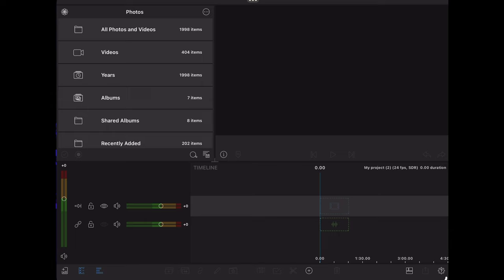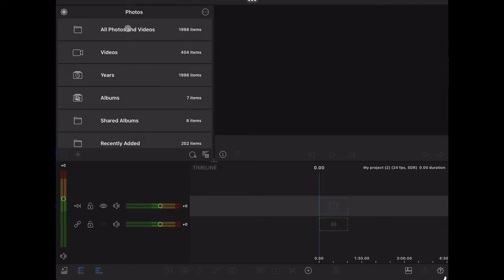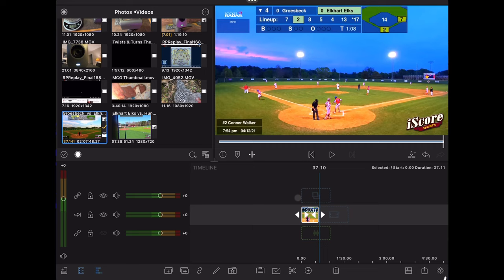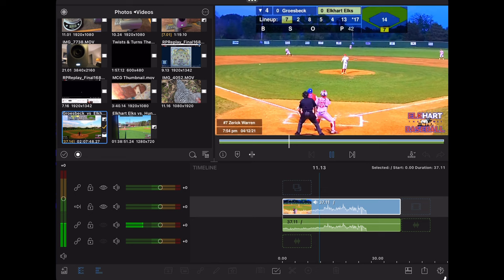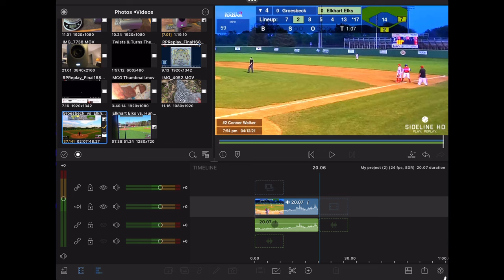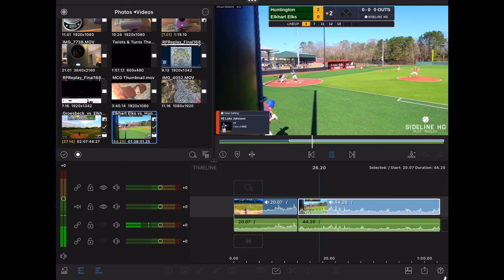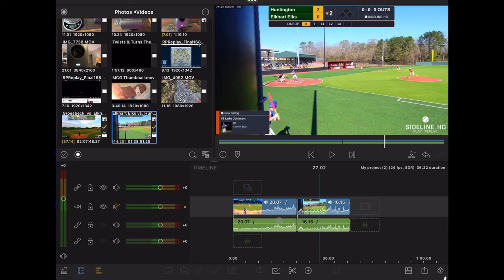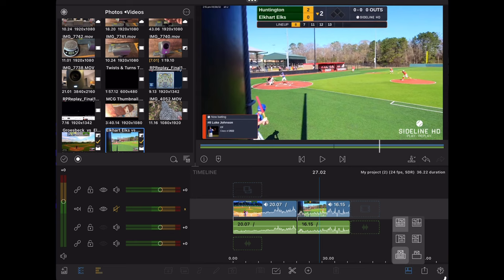Edit Your Game Footage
LumaFusion is the most complete iPad editing solution for game footage. But it may not just be for the iPad…

Cameras
Obsbot Tiny 2
Sony Handycam
Mics
Mounts
Tripods
6' Boom Arm Tripod (original not available, this is as close as I could find)
9' Tripod (light stand)
AmazonBasics Monopod
Equipment
Battery Bank (this link is for the 5000mah version, if you can find the 10,000 one its a better deal)